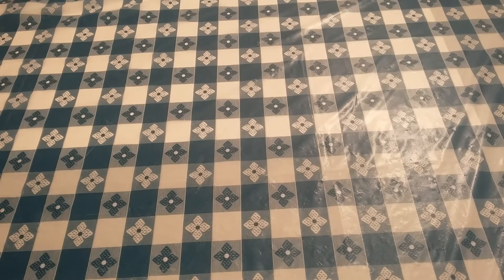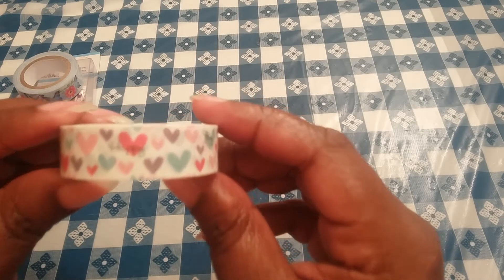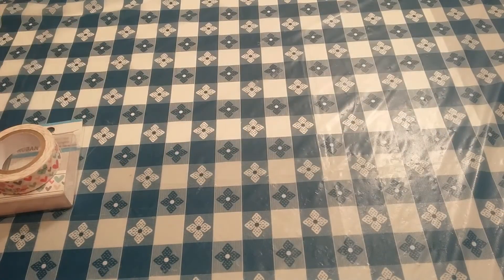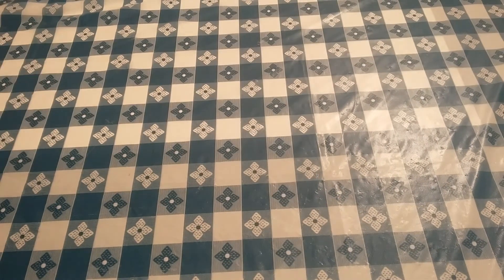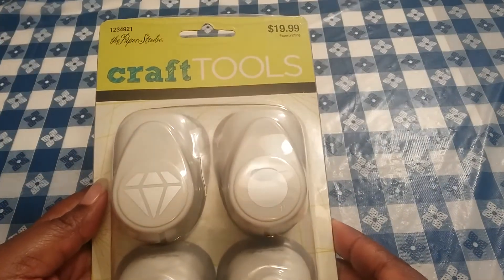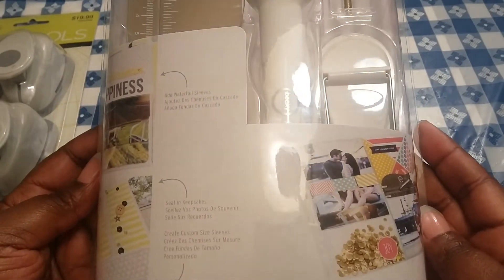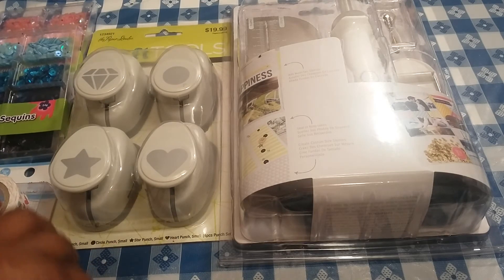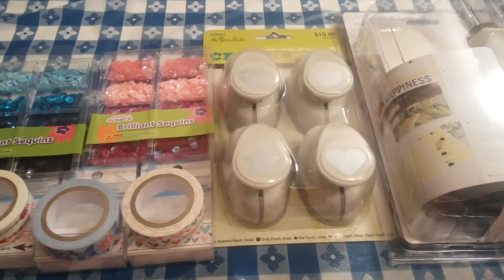Quick Haul | October 2016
Hey everyone just showing a few goodies I picked up over the weekend while out and about on the road.